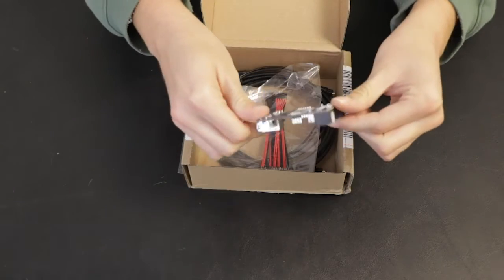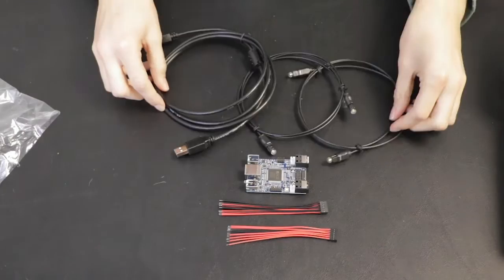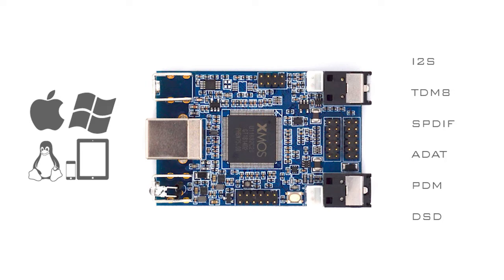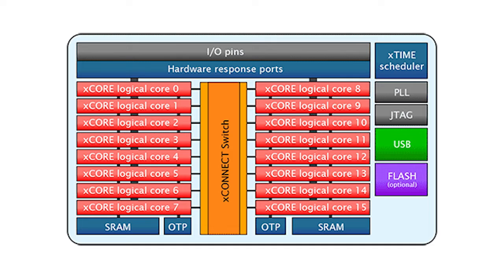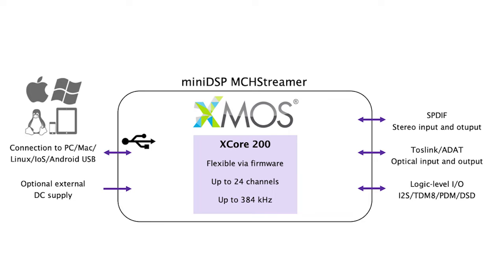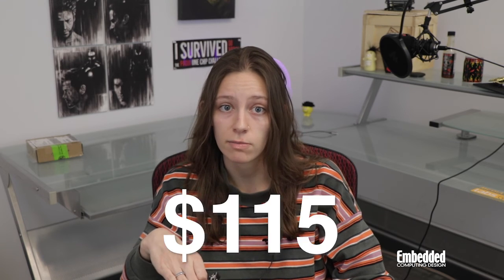Dev Kit Weekly: MiniDSP MCHStreamer Kit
Enter the raffle (linked below) to win your free MCHStreamer Kit!

How to stream digital audio is one of the first design decisions you’ll make when creating speakers, headsets, stereos, microphones, musical instruments, and too many other consumer electronic devices to mention. And if you don’t want to incur the cost and complexity of going wireless, your best bet is probably to take audio streaming over the wire using one of the most popular interfaces out there: USB.

If you’re not sure where to start in your USB audio journey, you’ve come to the right place, because this here is the MCHStreamer Kit, a multi-channel asynchronous USB interface prototyping platform that its creators at miniDSP call the USB Audio Swiss-Army Knife.

The moniker comes from the fact that this compact 13 mm x 40 mm x 62 mm PCB not only contains a USB Audio Class 2-compliant Type B interface that carries 24 in and 24 out channels, it also has an optical T.O.S.Link port with rates from 44.1 to 176.4 kHz and supports 4- or 8-channel ADAT modes as well as an S/PDIF coax link. These combine to transport I2S, TDM8, PDM, DSD, ADAT, and S/PDIF audio data to and from PC, MAC, Linux, iOS, and Android devices.

But the magic happens here at the center of the kit, where the XMOS xCORE-200 USB interface chip performs efficient audio conversion between these various audio formats while ensuring quality sound reproduction with up to 4000 MIPS of compute performance. The xCORE-200 features a dual-issue pipeline architecture consisting of sixteen 32-bit cores connected by an on-chip “xCONNECT” switch that acts as a high-speed network, as well as up to 1024 KB of on-chip SRAM.

But perhaps best of all, the kit includes a firmware package from miniDSP that makes all the above conversion completely plug and play. There’s also a miniDSP UAC2 Control Panel wizard you can use to configure the device settings.

You can purchase your own from miniDSP’s website for $115. Or you can enter the raffle linked above for a chance to win this MCHStreamer kit for free — we’ll even cover the shipping costs.